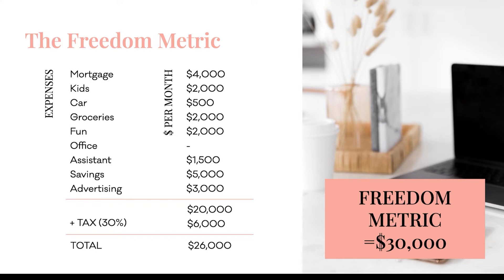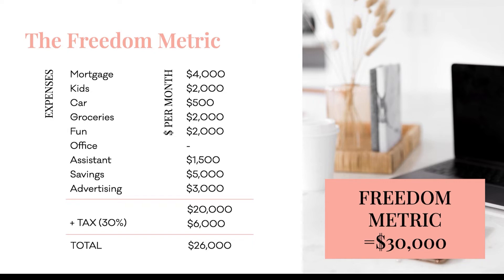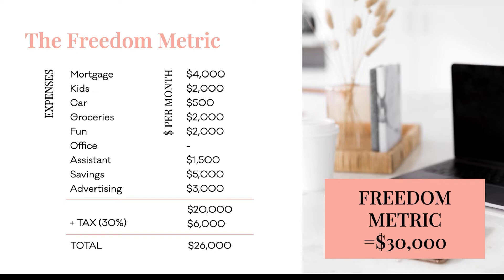How to Map Out Your Target Revenue for a Successful Business | Outsourced Doers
Are you starting a business and want to make sure you're on the right track? This video will show you how to map out your target revenue and give you a basic view on what your business should be aiming for. Stay encouraged and stay focused on your goals!

Happy doing!

Outsourced Doers is an offshore recruitment agency that connects talented, hard-working Virtual Assistants with female Founders around the globe.

We are the only outsourcing company in the world to pre-train our Virtual Assistants in the top 150+ tasks entrepreneurs need to outsource…

Interested to hear more?